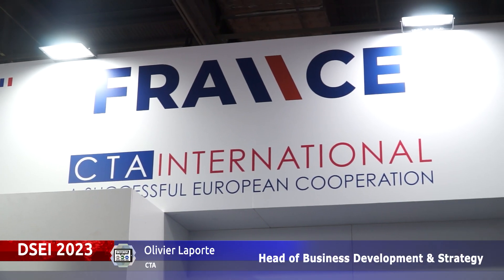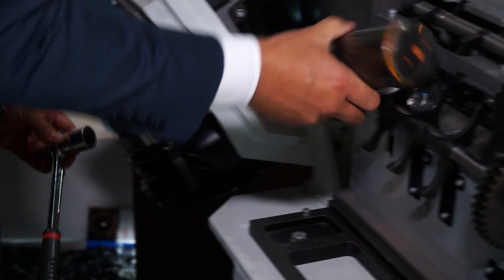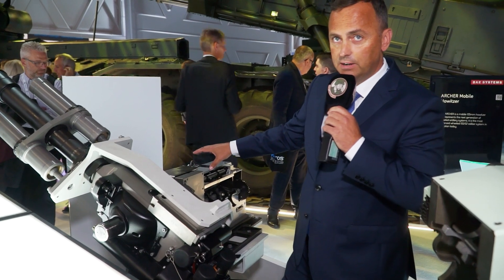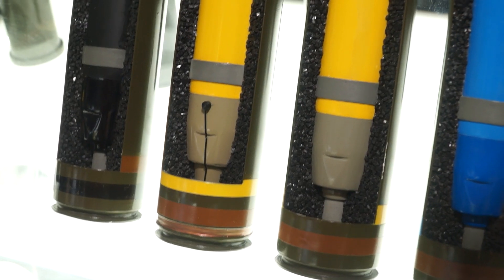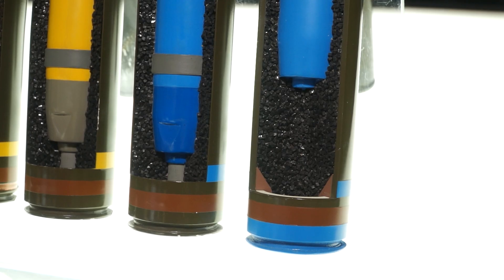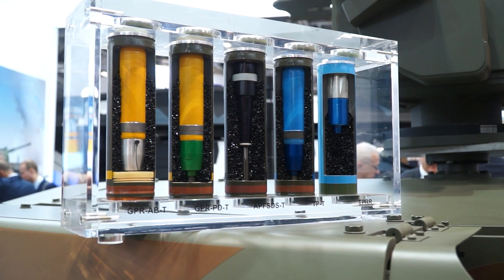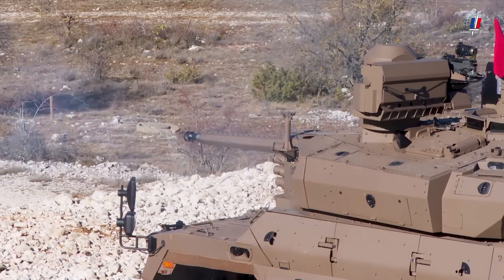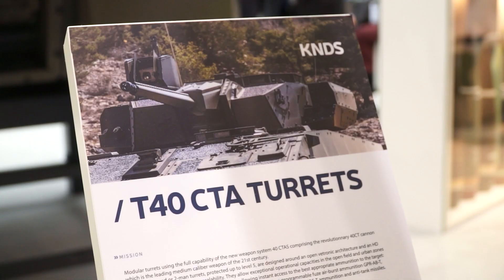Discover CTA 40 latest generation of state-of-the-art 40 mm turret for land and naval platforms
Welcome to DSEI 2023, the world's leading defense and security event held right here in London. Today, we have a special treat for our viewers. We're diving deep into one of the most talked-about innovations at this year's exhibition: the CTA 40. This state-of-the-art turret system, designed for both land and naval platforms, is setting new standards in modern warfare technology. Join us as we get up close and personal with the experts behind this groundbreaking system, explore its features, and discover how it's revolutionizing defense capabilities for the armed forces worldwide. Let's get started!

Read full News about CTA 40mm turret at DSEI 2023 at this